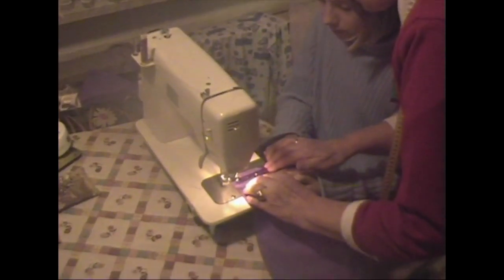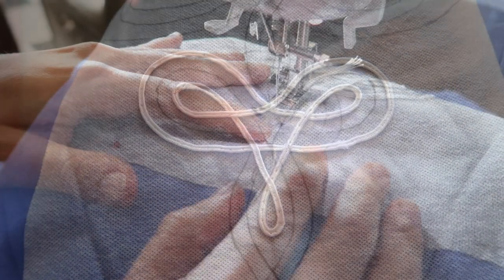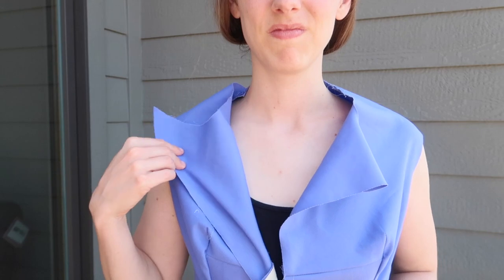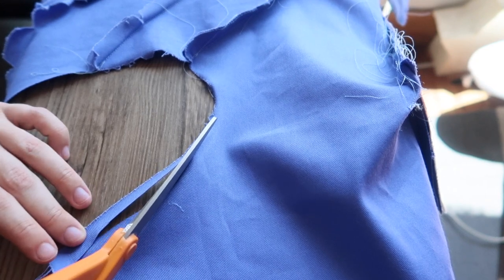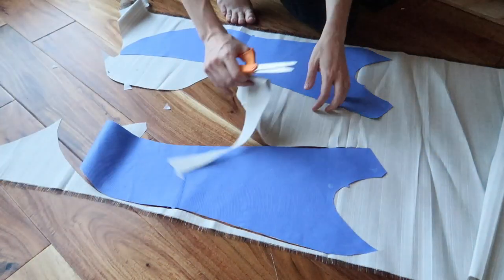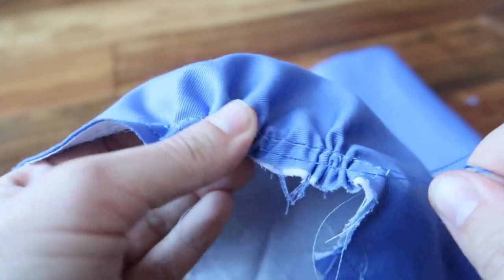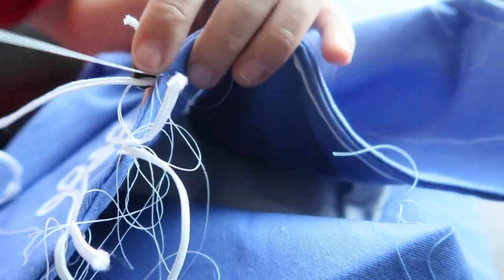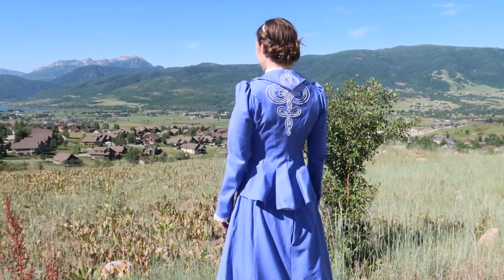Finally Finishing an 1890s Victorian Walking Jacket || Historical Sewing & Knitting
After months of work (read: procrastination) I finally finished my 1890s walking jacket! The ensemble is not quite done yet, but I'm so close! Just a few more knit items.

Etsy Pattern